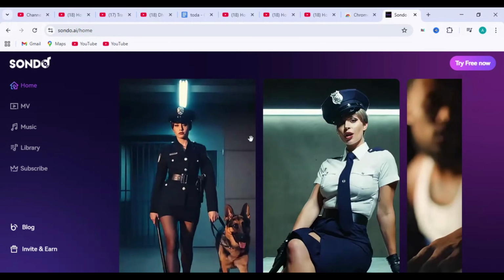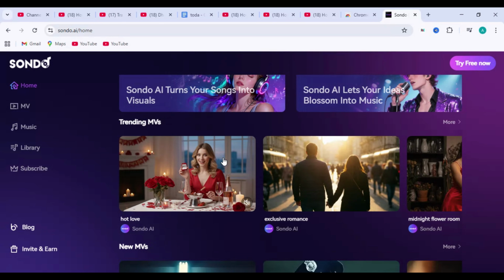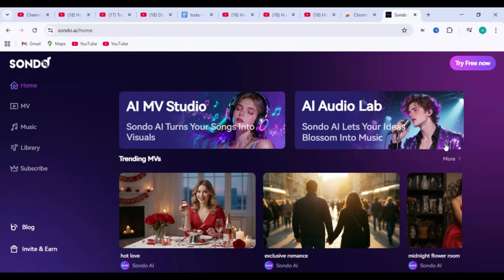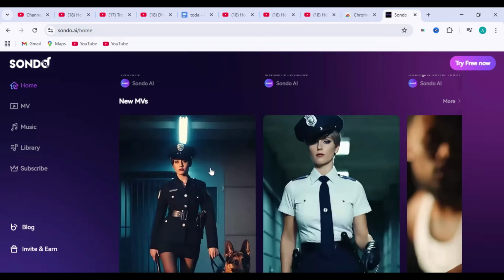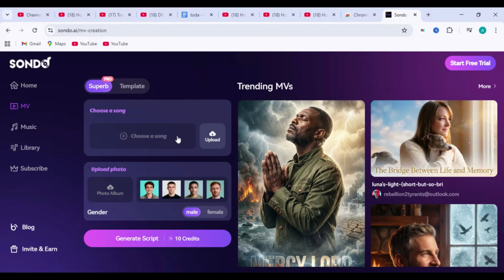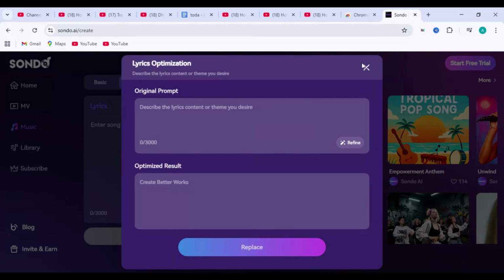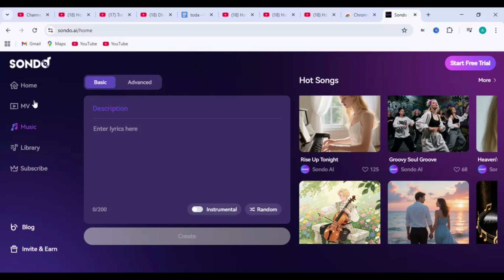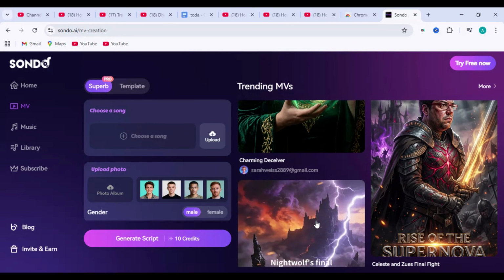HOW TO USE SONDO AI COMPLETE TUTORIALS